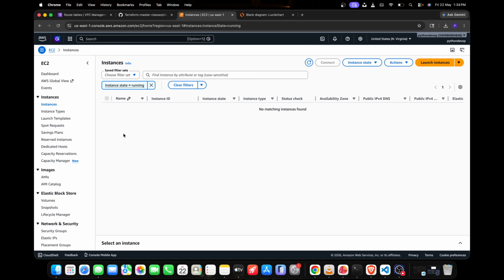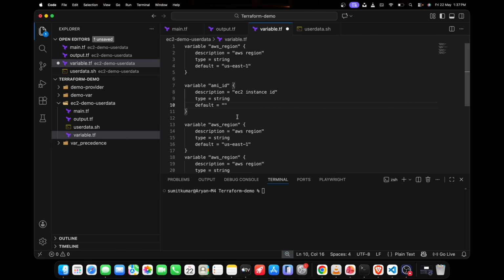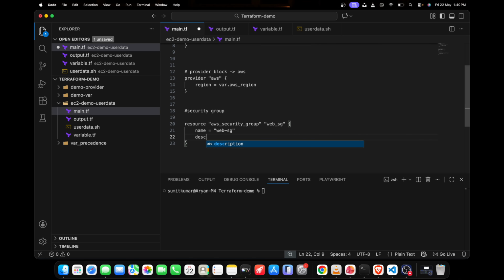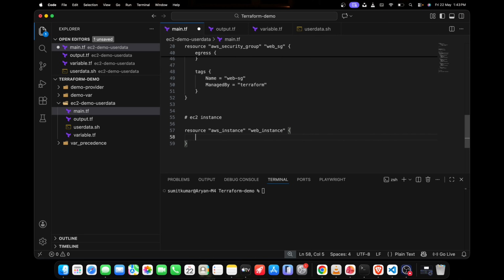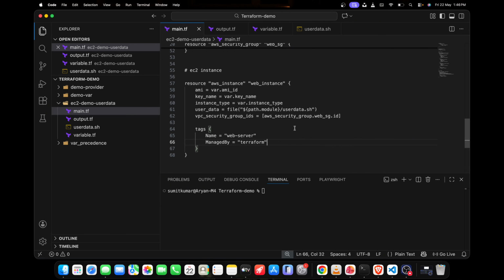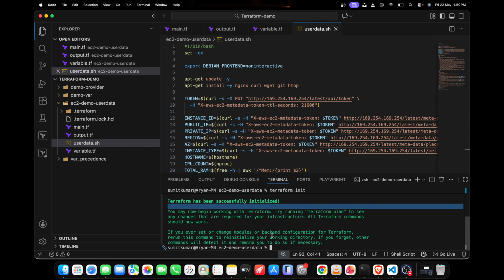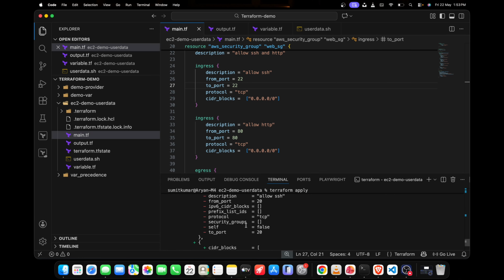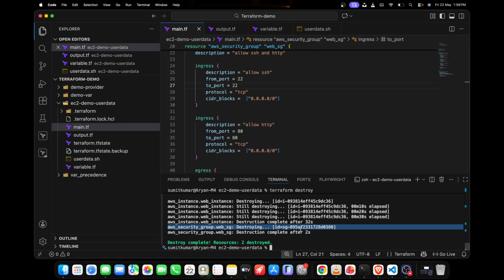Terraform EC2 with UserData 🚀 | Deploy NGINX Website on AWS EC2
🚀 Deploy a Website on AWS EC2 using Terraform + UserData!

In this video, we’ll build a complete Terraform project that launches an EC2 instance, creates a Security Group, and automatically installs NGINX using a UserData bootstrap script.

This is one of the most important beginner-to-intermediate Terraform projects because it teaches real-world infrastructure automation using Infrastructure as Code (IaC). 🔥

📌 What You'll Learn:
✅ Terraform project structure
✅ variables.tf, main.tf & outputs.tf
✅ Security Group creation
✅ EC2 provisioning using Terraform
✅ UserData bootstrap scripts
✅ Hosting a website automatically with NGINX
✅ Terraform init, validate, plan & apply
✅ AWS Console resource verification
✅ Terraform destroy cleanup

⏱️ TIMESTAMPS

00:00 Intro
00:22 Project Introduction
00:51 Notes Overview
01:26 Directory & File Creation
03:06 variables.tf Explained
08:49 main.tf Code
09:45 outputs.tf
10:22 Fixing main.tf
12:03 Terraform Init, Validate, Plan & Apply
12:36 AWS Console Resource Overview
13:34 Security Group Fix & Console Overview
14:16 Website Demo
14:53 Terraform Destroy
14:58 Outro

🧰 Project Features:
✔️ EC2 Instance Provisioning
✔️ Security Group Automation
✔️ UserData Bootstrap Script
✔️ NGINX Website Deployment
✔️ Terraform Outputs
✔️ Infrastructure Cleanup

💡 Technologies Used:

* Terraform
* AWS EC2
* Security Groups
* UserData
* NGINX